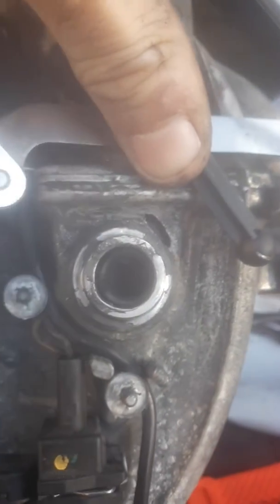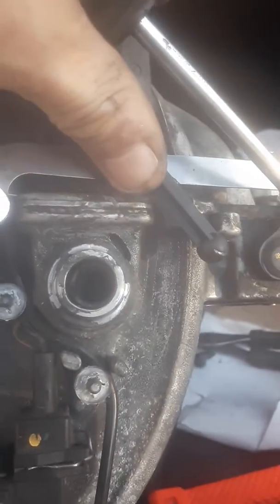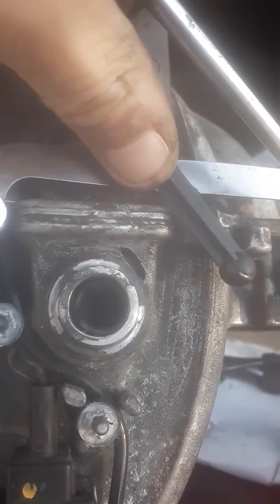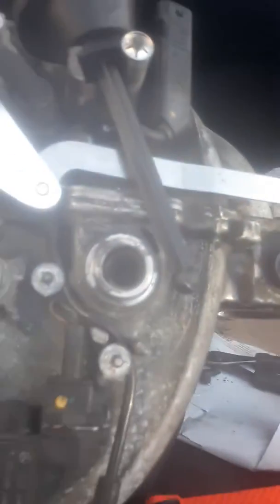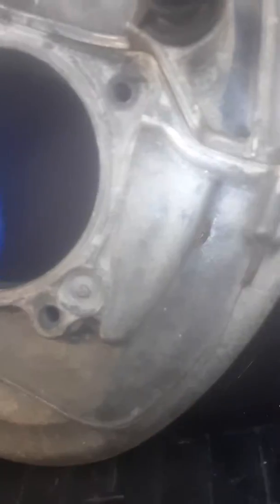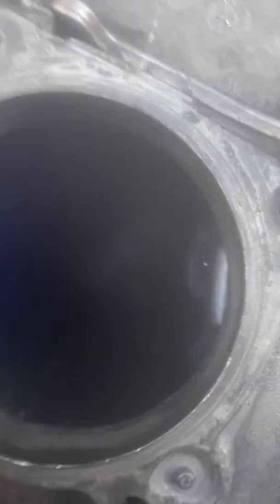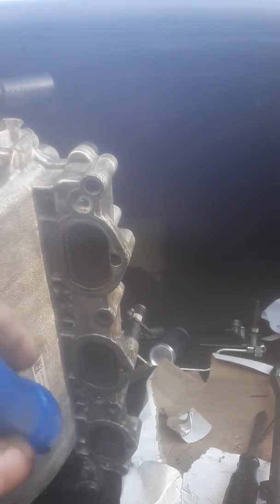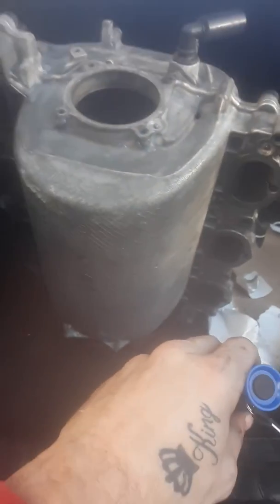Mercedes w211 e class swirl flap failure manifold failure misfire fix swirl flap removal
In this video I show you what happens to these intake manifolds when the swirl flaps break and crack the manifolds causing holes on both sides of the manifold with a lot of misfiring issues swirl flap codes so I just remove the entire Tire swirl flap systems and weld it up the holes and the vehicle runs way better higher RPMs lot more power I would highly suggest to just remove the swirl flaps completely but leaving the actuators they're plugged in but not hooked up on the rod so they could still move up and down and not set an engine code